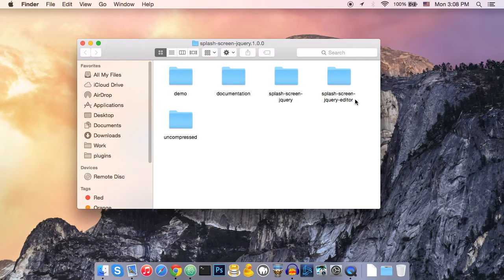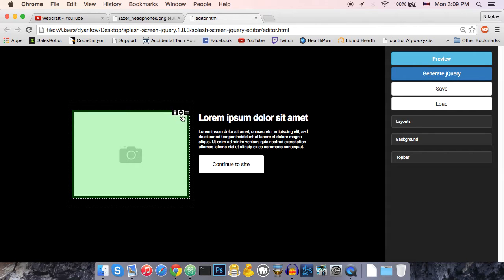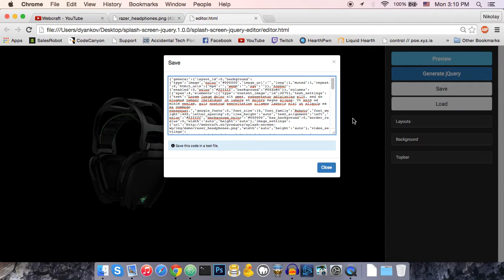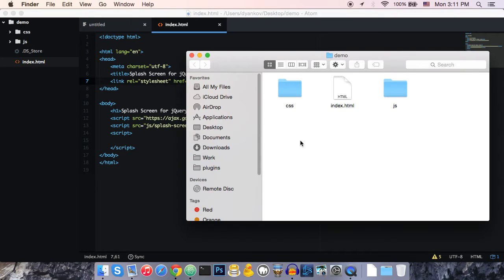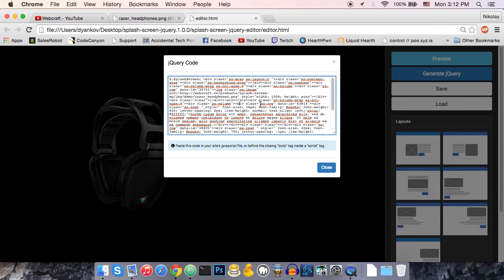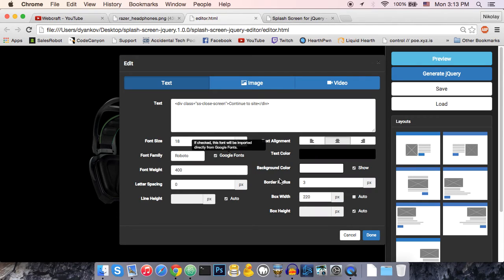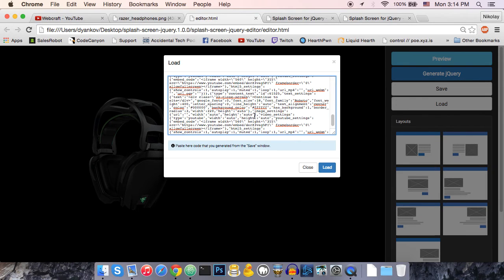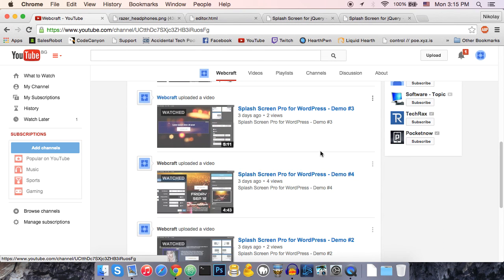Splash Screen Pro for jQuery - Quick Start Guide